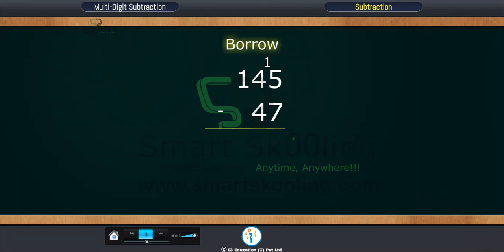MULTI - DIGIT SUBTRACTION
Let us learn about MULTI DIGIT SUBTRACTION and the steps involved in it.